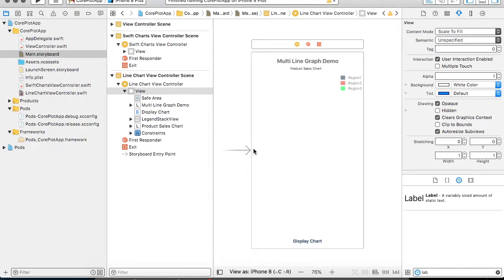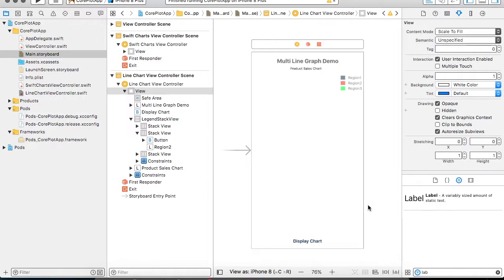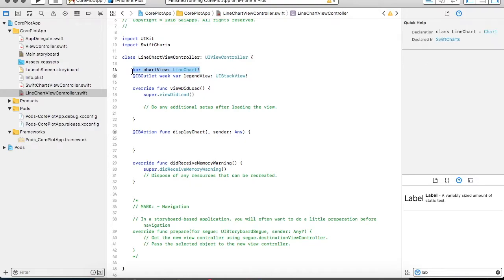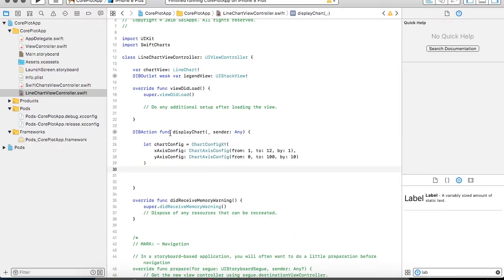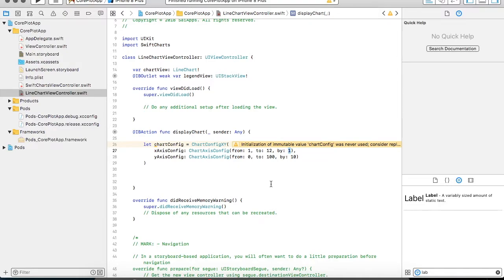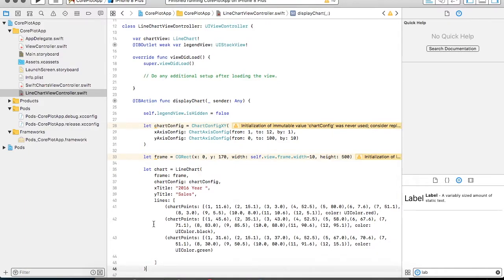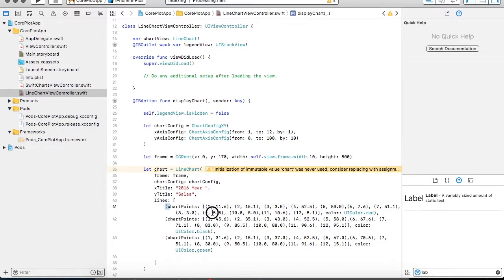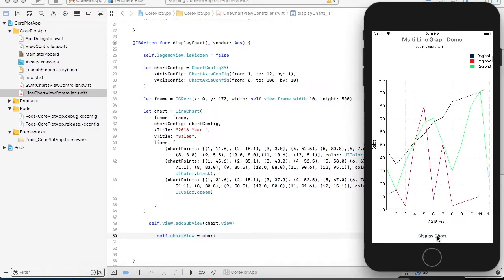How to display a Multi line Graph\Chart in Swift 4.0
In this tutorial you will learn how to show a multi line graph with fewer lines of code using SwiftCharts Framework.

We will be using Xcode 9.1 and Swift 4.0  for the demo.